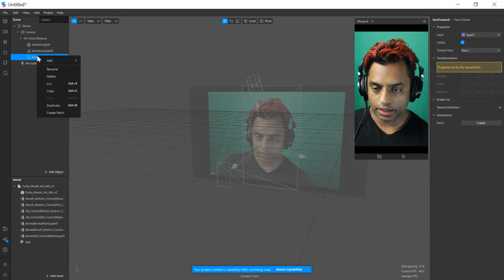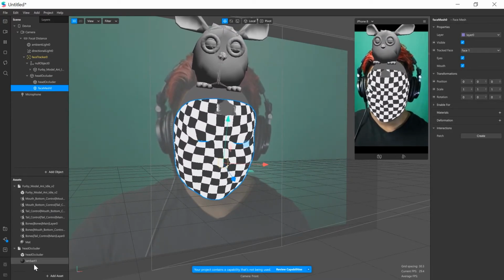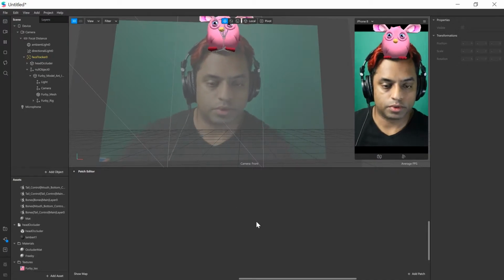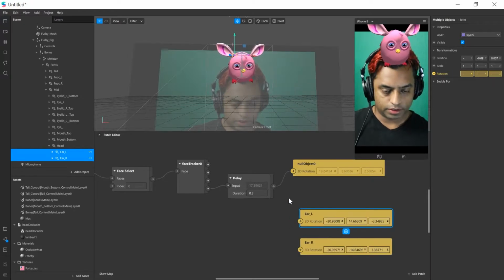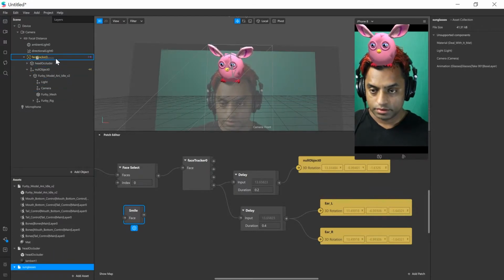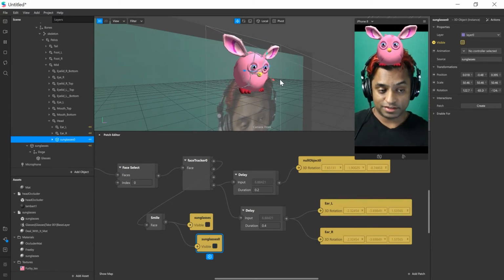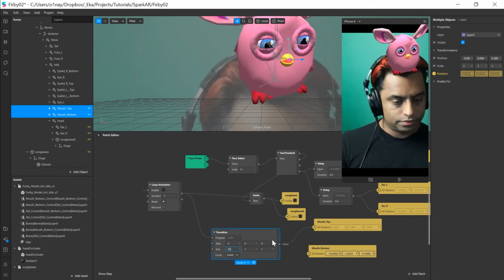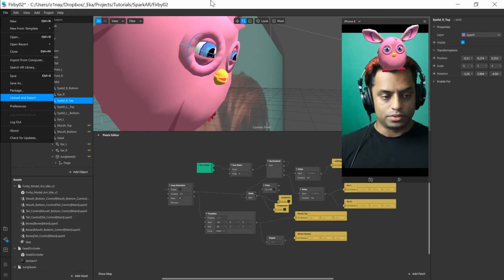Put a Bird on it! Making an AR filter for Instagram Tutorial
How to make an animated AR filter for Instagram starting from scratch. Everything used in this tutorial is free and accessible.